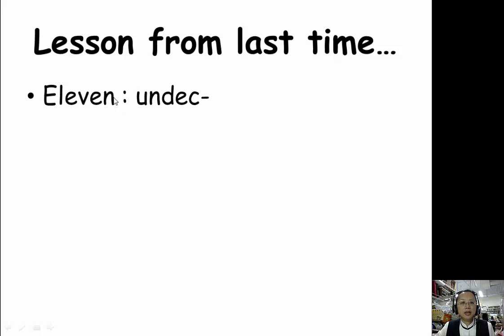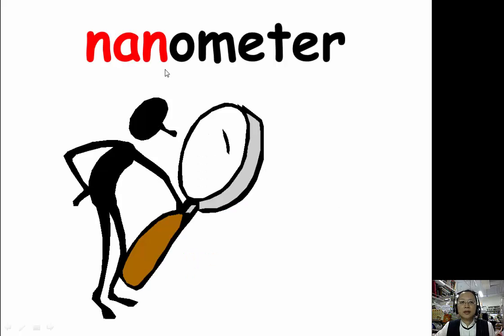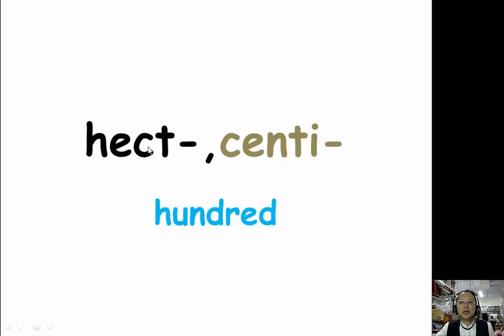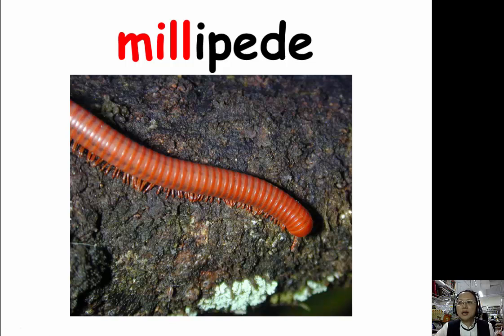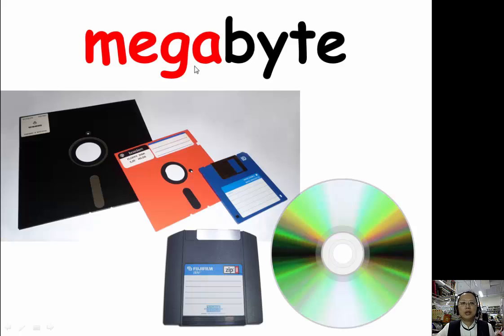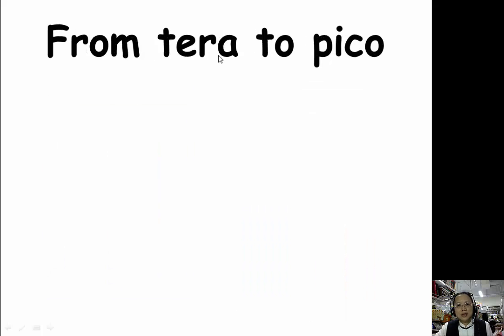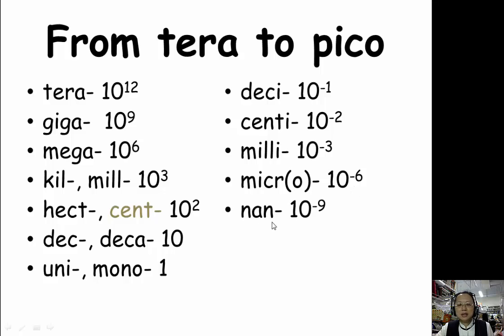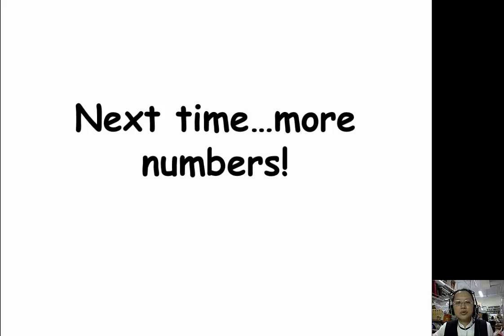Lesson 4-1 : Big and Small numbers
This course is offered in English language.
全英文課程